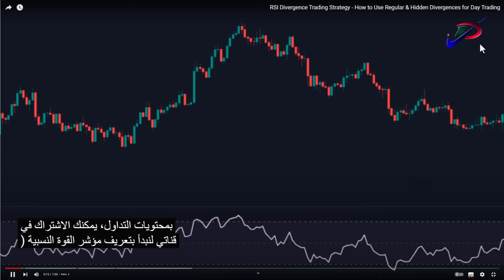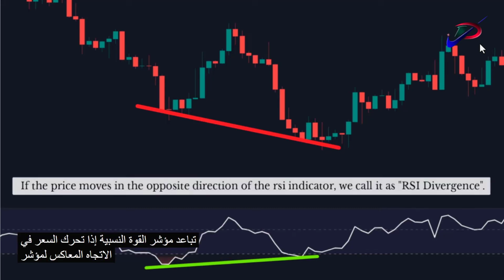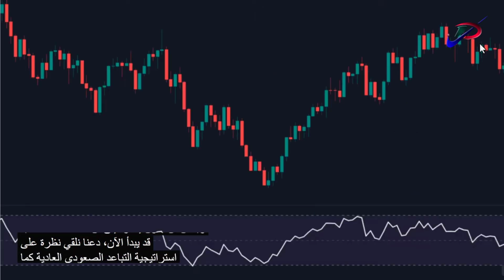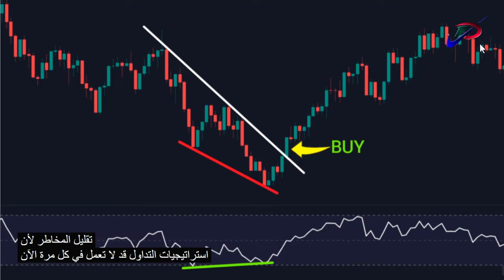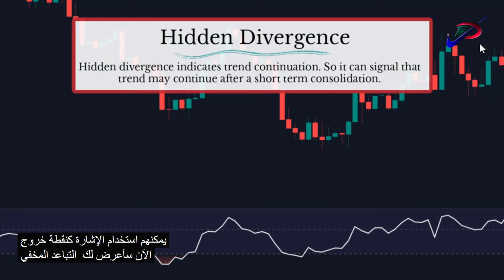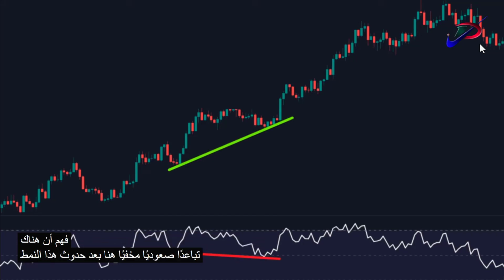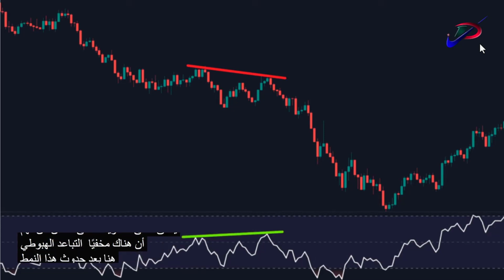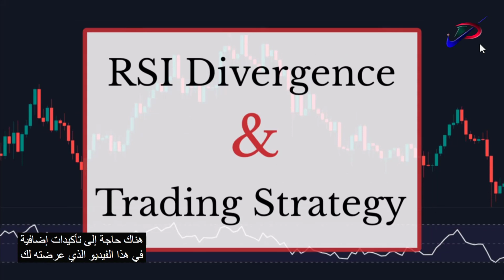استراتيجية تداول على مؤشر القوة النسبية ـ RSI Divergence Trading Strategy ( مترجم عربى) : :